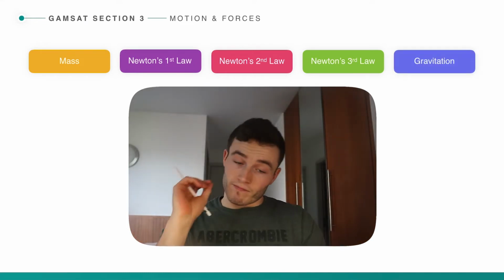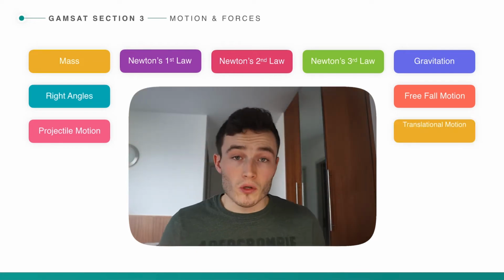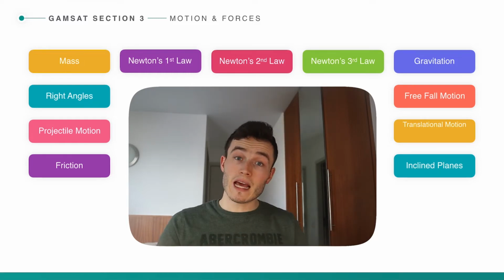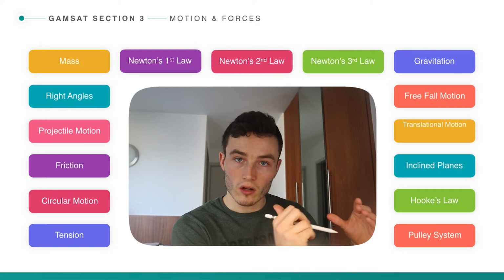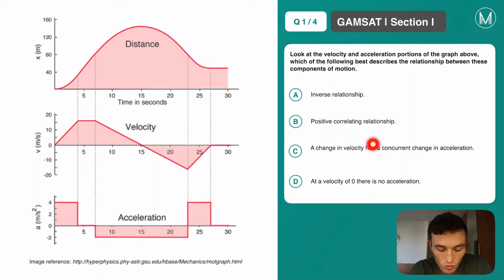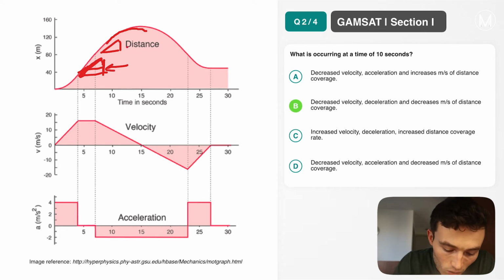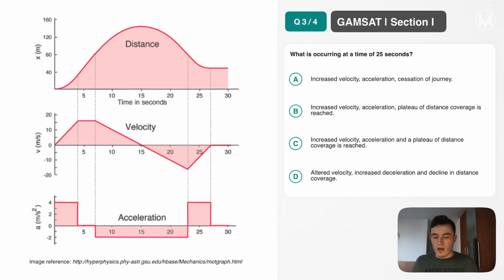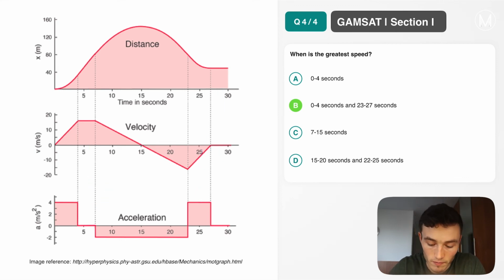GAMSAT 📚 | S3 Physics | Motion & Forces | BEST TECHNIQUES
In this video, we go through Motion & Forces questions in Section 3 - Physics in the GAMSAT. We'll teach you our best tips that will help you score higher on the day!

We’ll cover the most important tutorials and tips so you can focus on putting them into practice.

(00:00) - Intro
(00:12) - How do I approach key topics in motion and forces questions?
(16:32) - Top TIp - Brush up on the key topics
(17:40) - Key GAMSAT TIp - Memorise Equations
(18:38) - Sample Q1
(21:45) - Top Tip - Familiarise yourself with graph interpretation
(22:06) - Sample Q2
(24:42) - Sample Q3
(28:23) - Sample Q4
(31:39) - Take Home Points